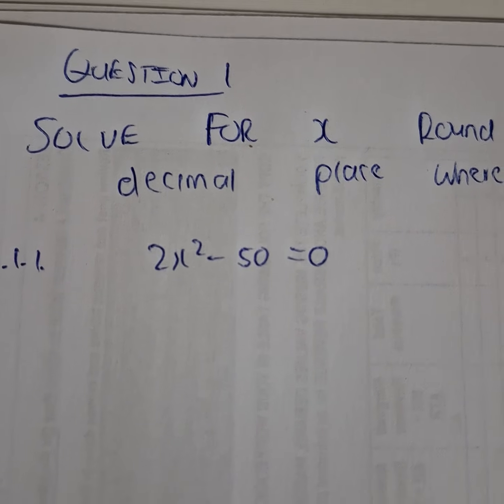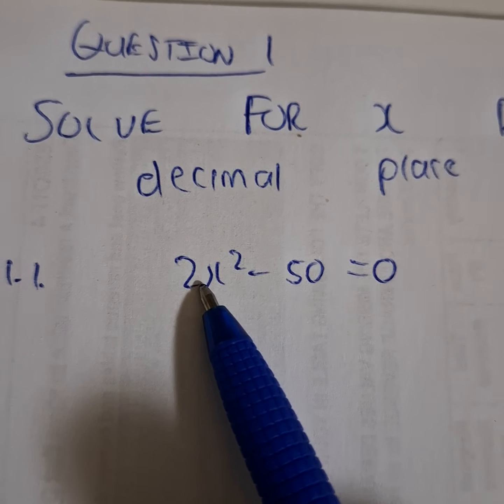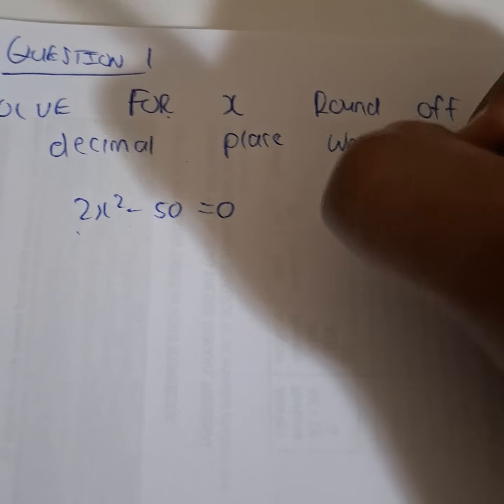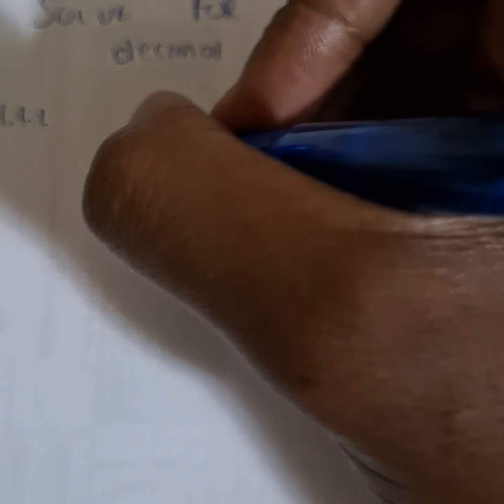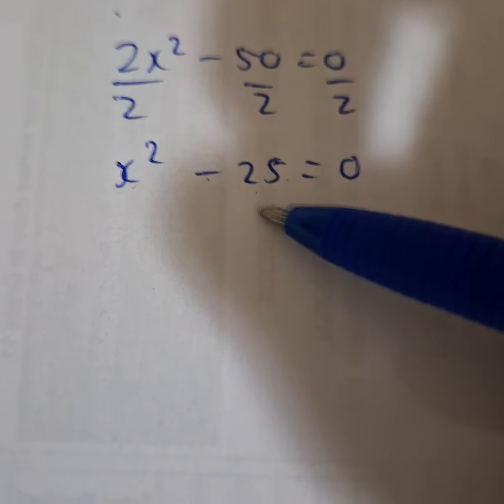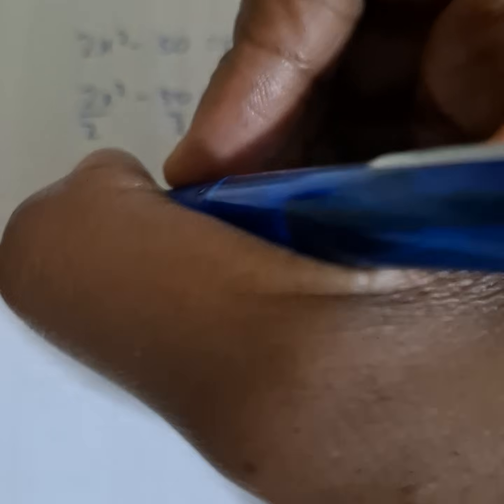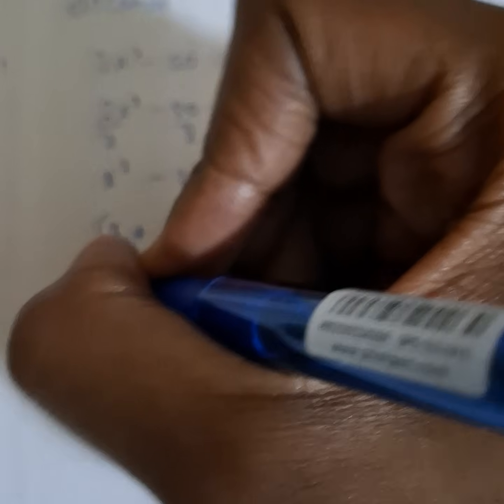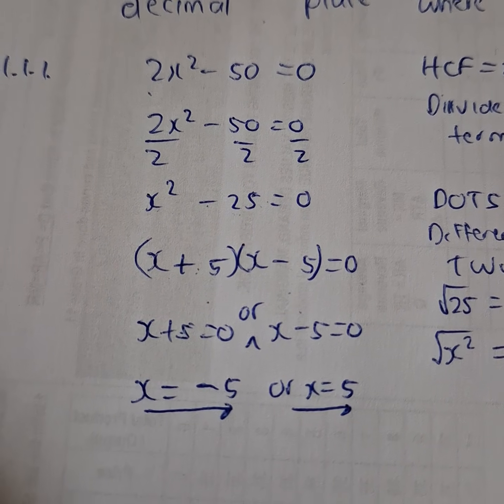Grade 11 JUNE Exam 2025 Revision (Build Up) | PART 1